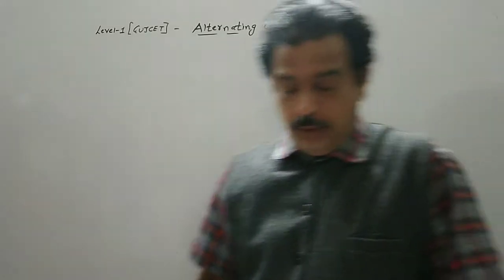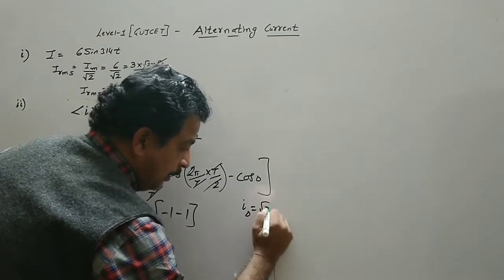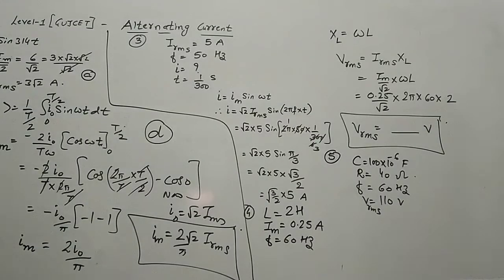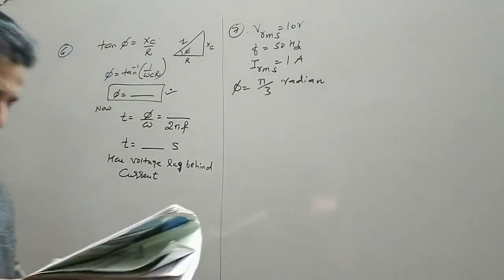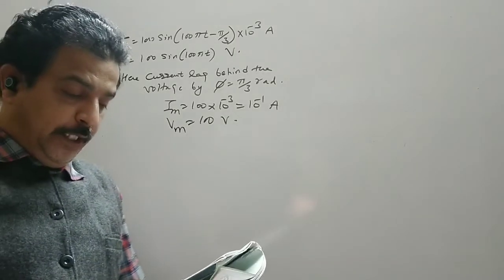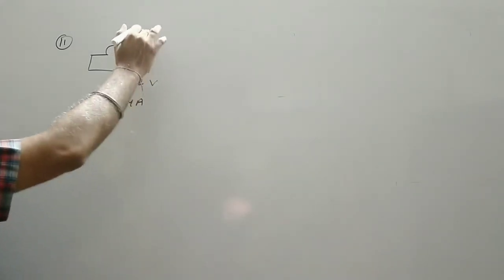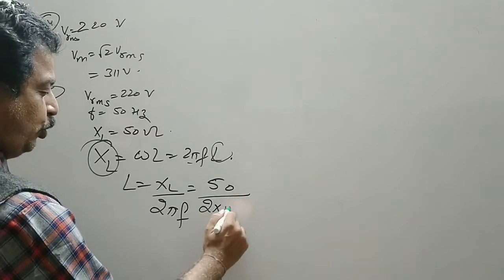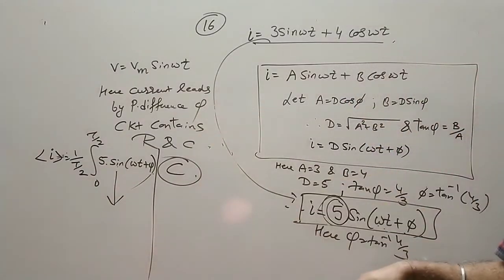Alternating Current | MCQ |GujCet | Download questions from description| LEVEL-1| Lecture-1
Lecture 164

View Playlist of all videoes of NEET-JEE/ Physics Std XI